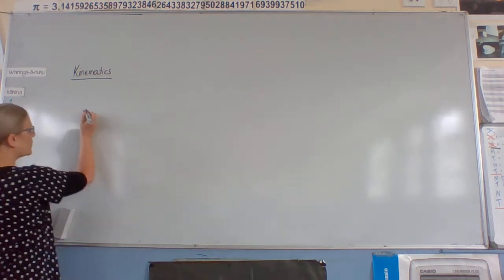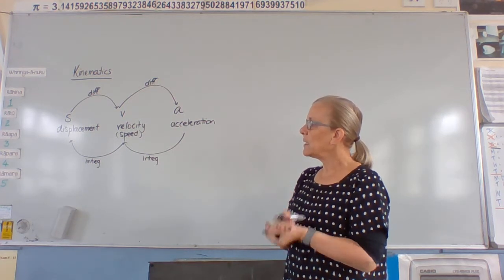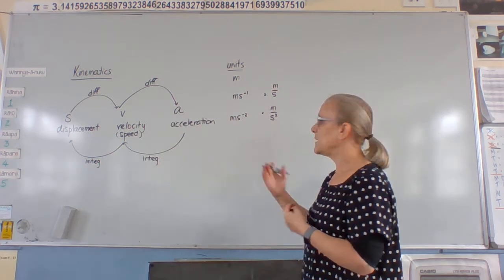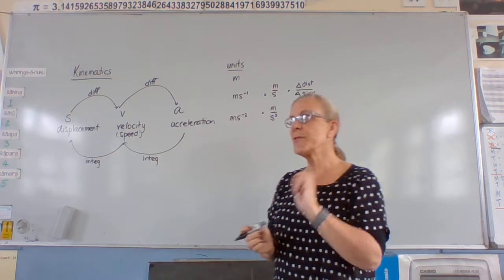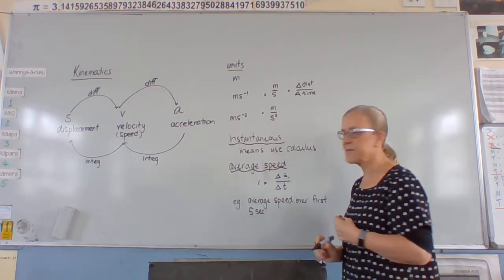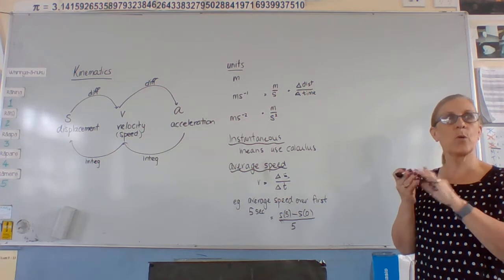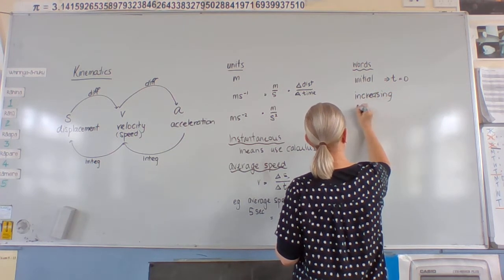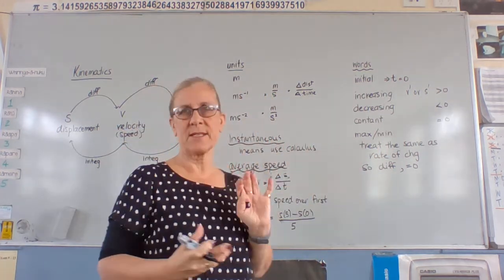NCEA Level Three 3.7 Kinematics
A look at Kinematics for the Integration standard